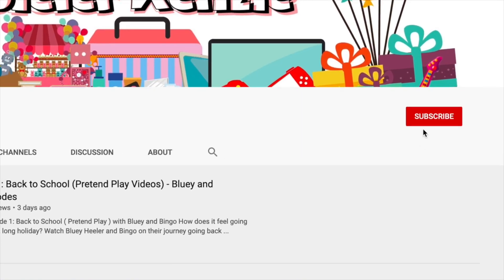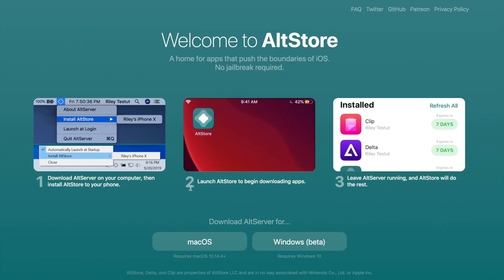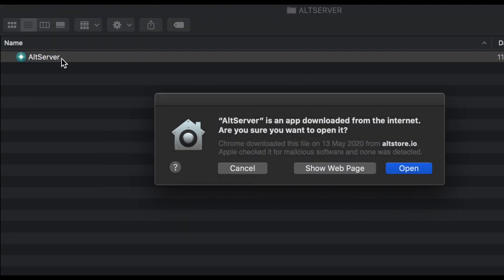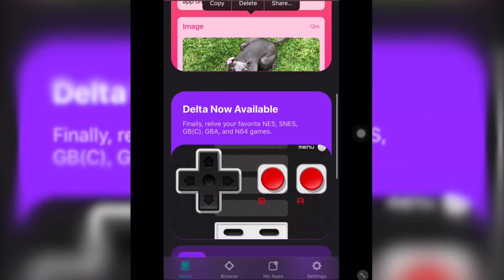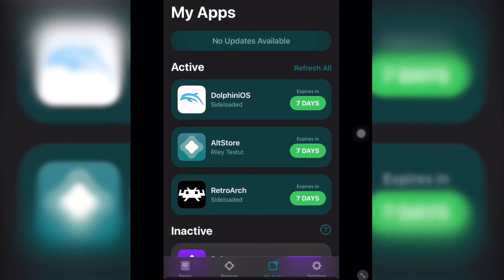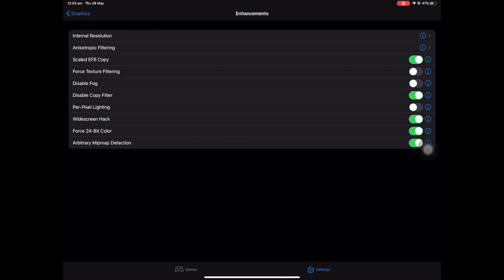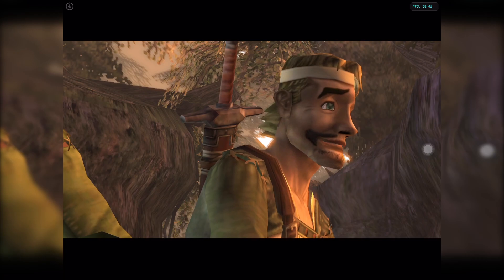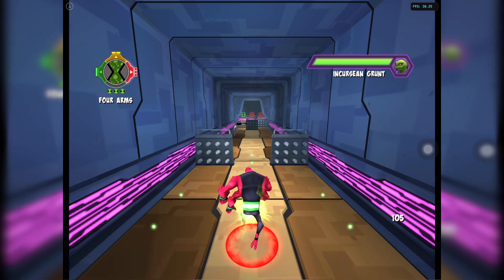iPad Pro - AltStore Tutorial - PPSSPP, RetroArch, Dolphin IOS - Ultimate iPad Pro Gaming Setup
Ultimate iPad Pro gaming setup! Turn your iPad into a retro gaming device and run games from PSP, Gamecube, Wii, Gameboy, Playstore, and a lot more!

This video will be showing you and demo you popular games on Nintendo, and other games on PSP like Tekken 6 and Tony Hawk's Pro Skater 2. If you are looking for the said emulator that will work on AltStore and iPad Pro here are the following:

Nintendo Gameboy (Delta)

Game tested:
Tekken 6
Tony Hawk's pro skater 2
Super Mario Sunshine
The Legend of Zelda Twilight Princess
Ben10